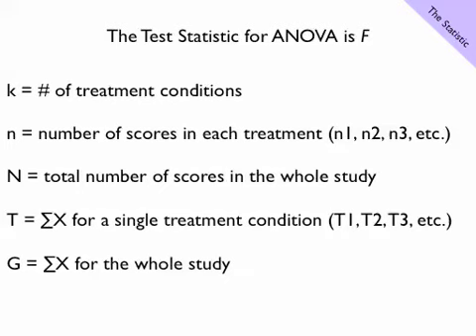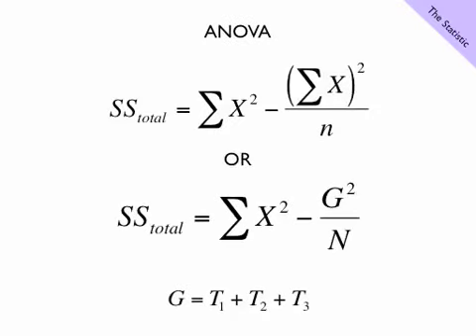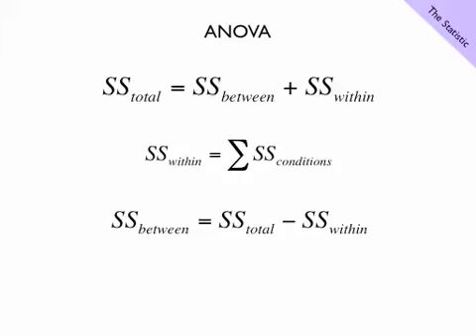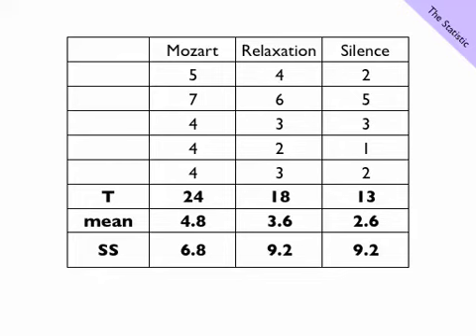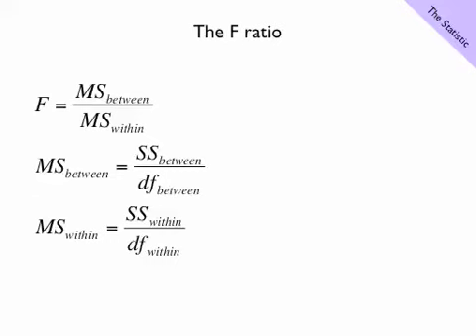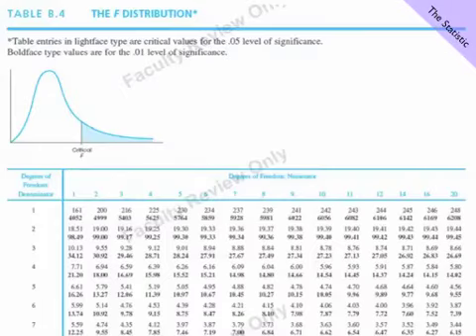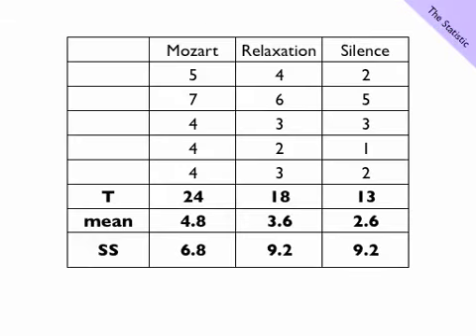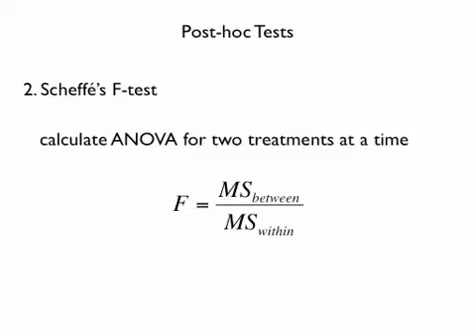PSYC3530 Lecture 3 - ANOVA - Part 2